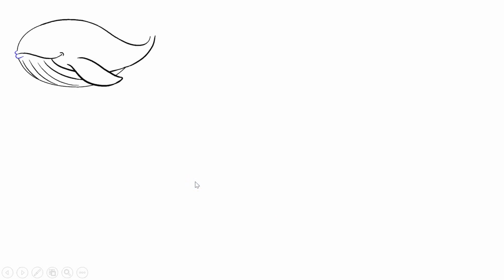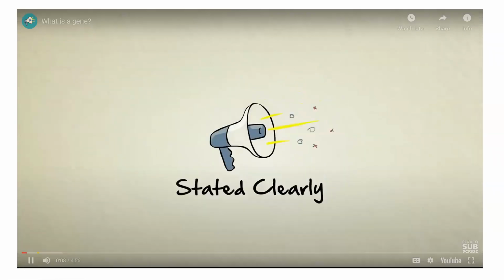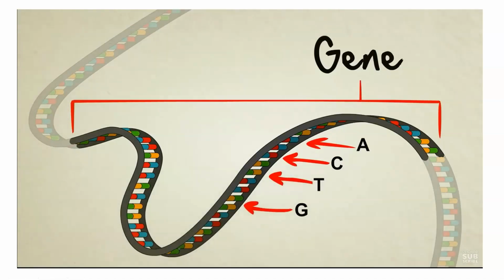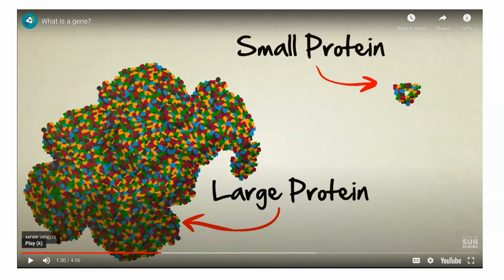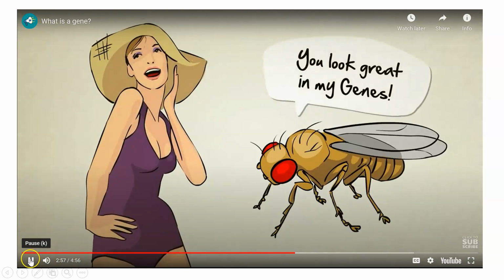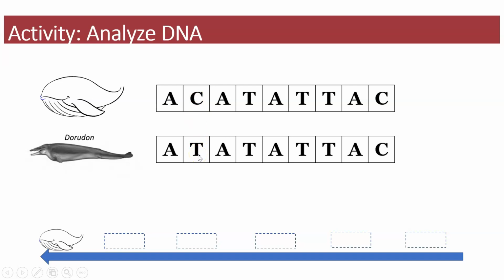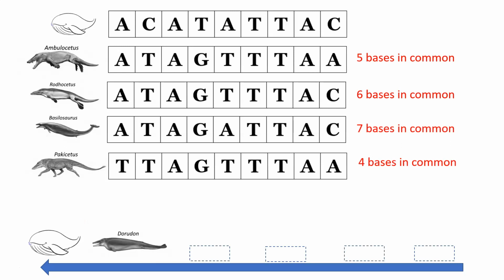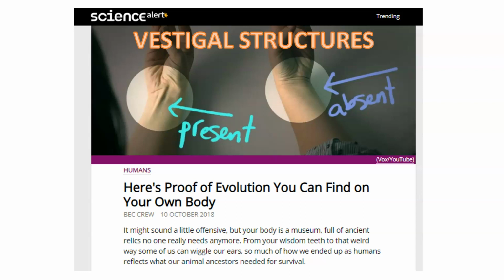Distance Learning Gr 7 Lesson 23 revised